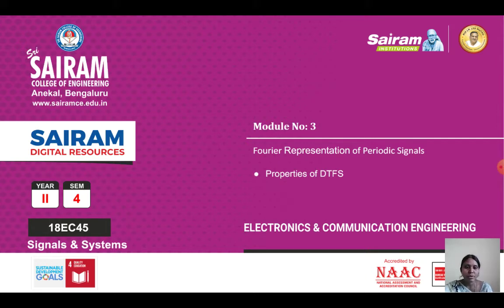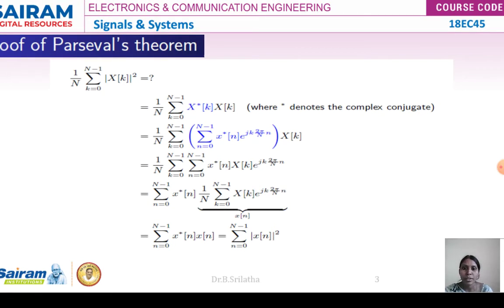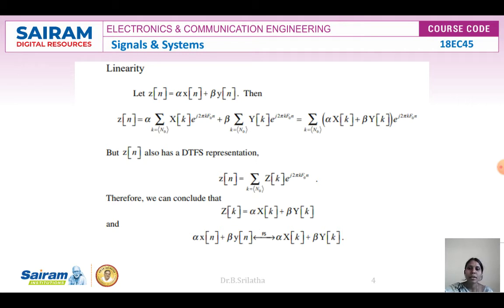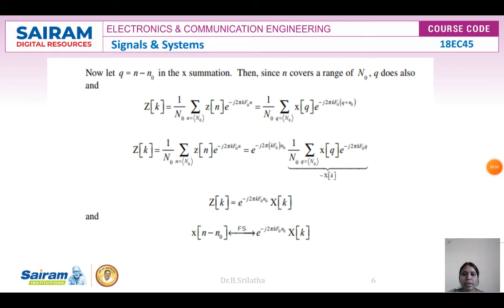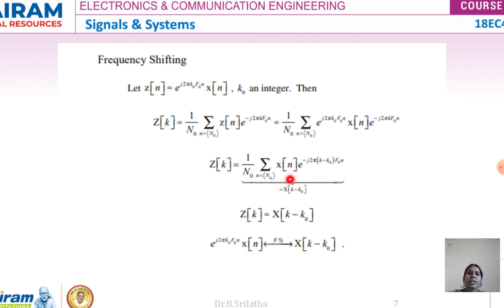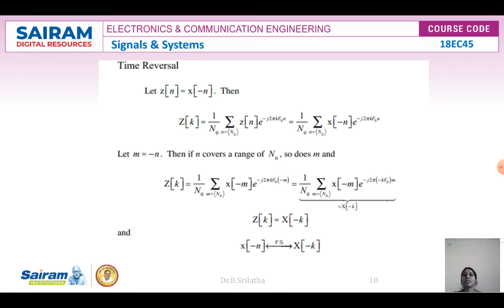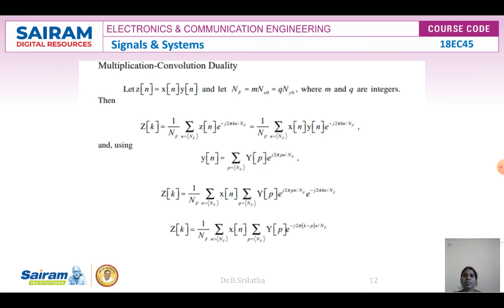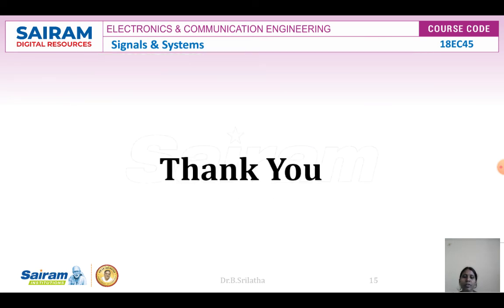Lecture Video_18EC45_Module 3_Properties of DTFS_Dr.B.Srilatha